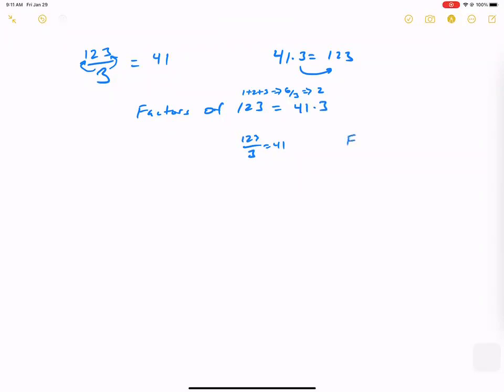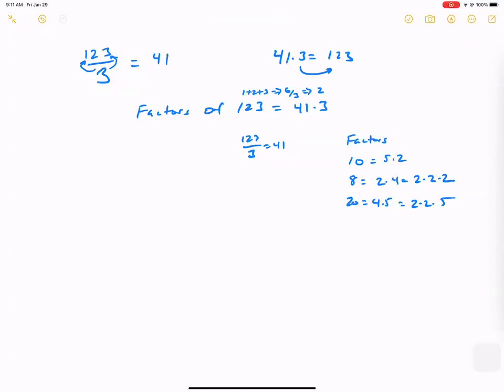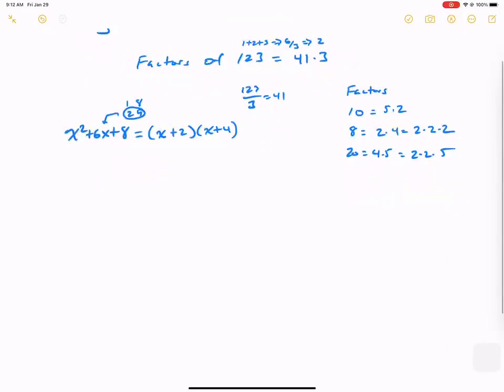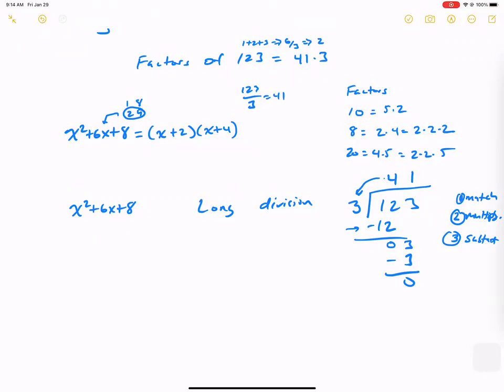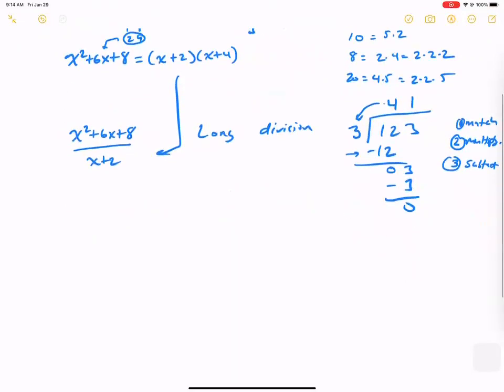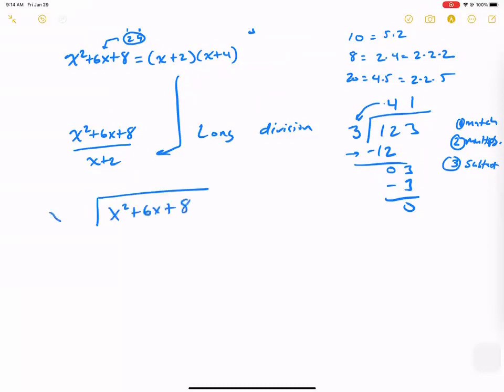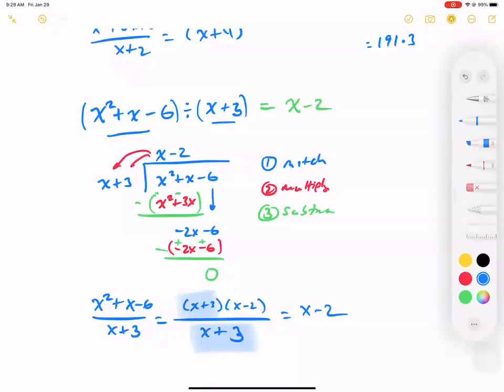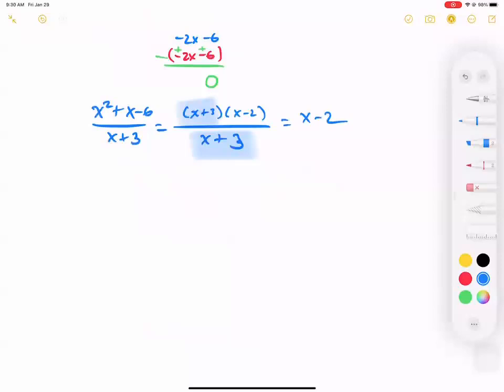Algebra 2 Divide Polynomials using Long Division